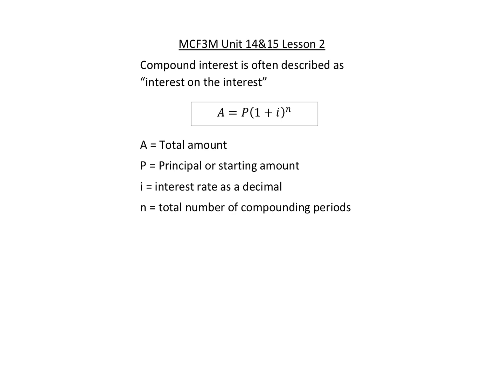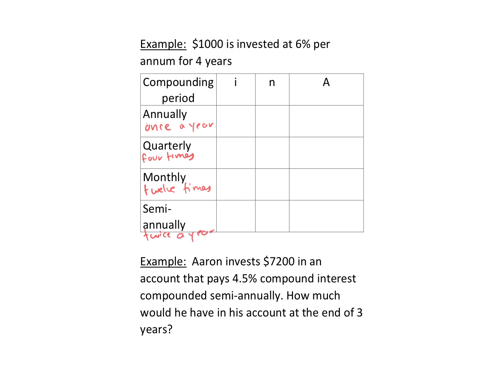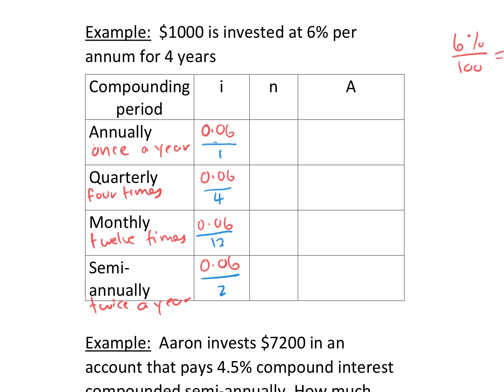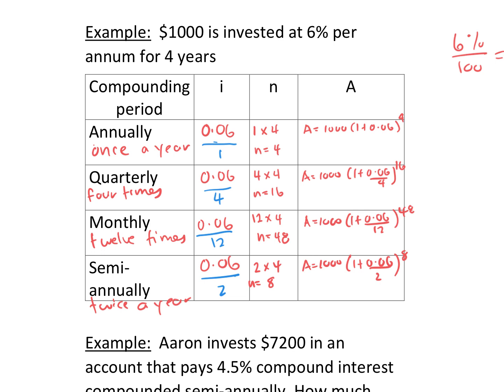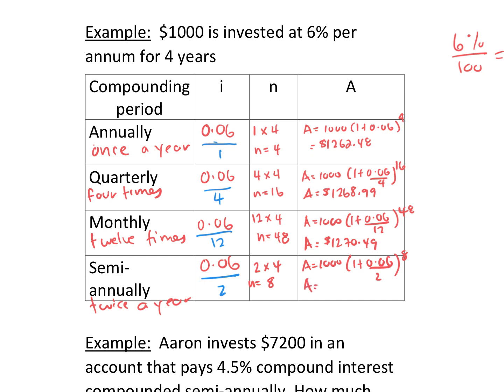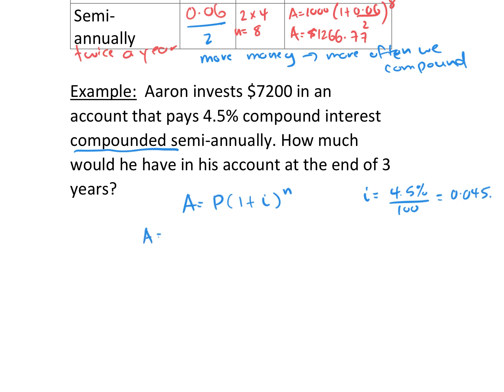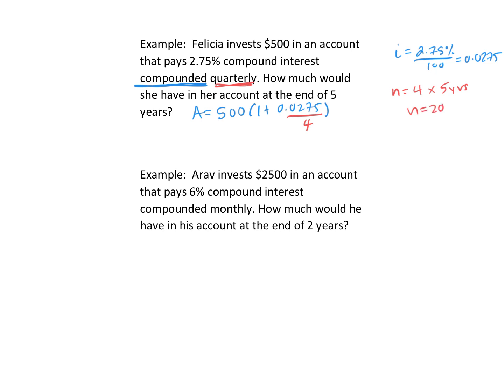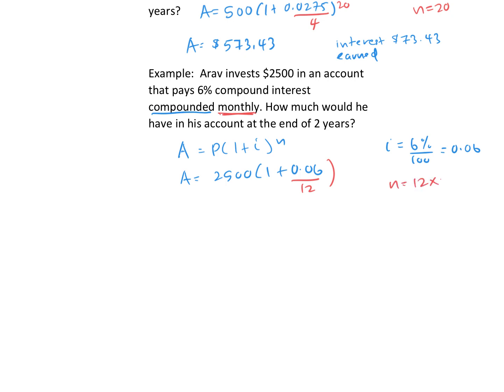MCF3M Unit 14&15 Lesson 2